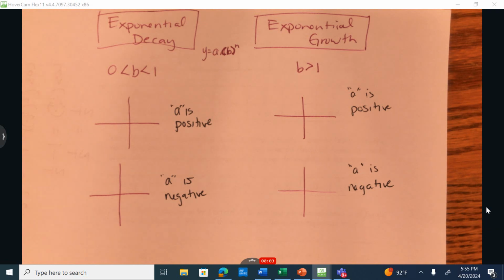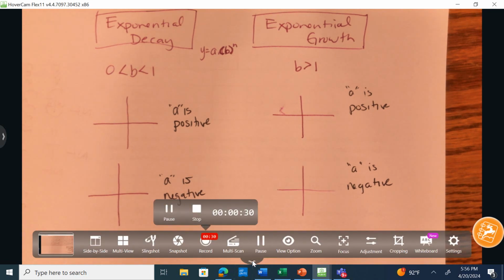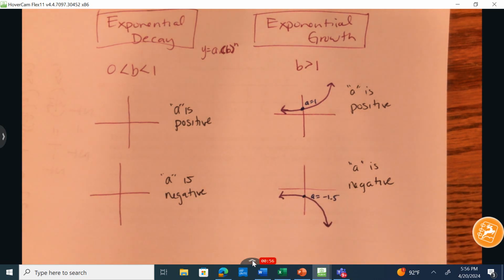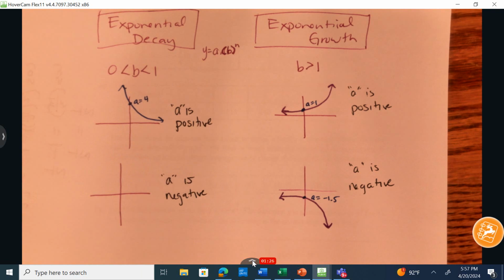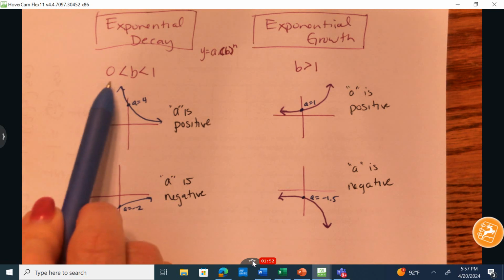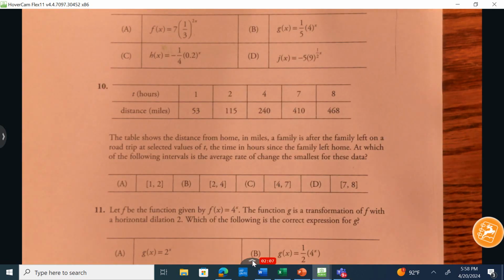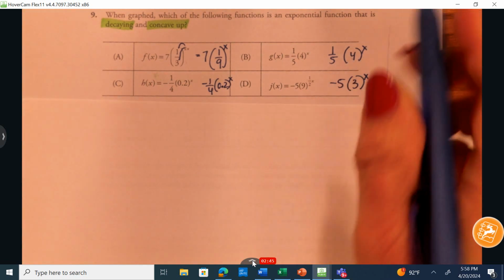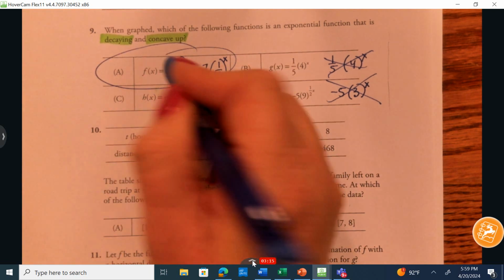MCQ Practice 2 Question 9